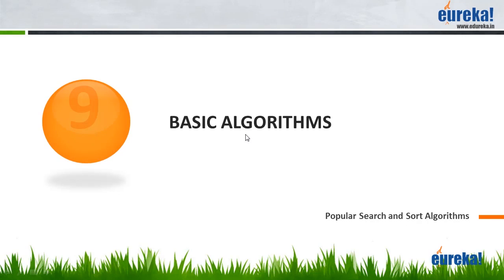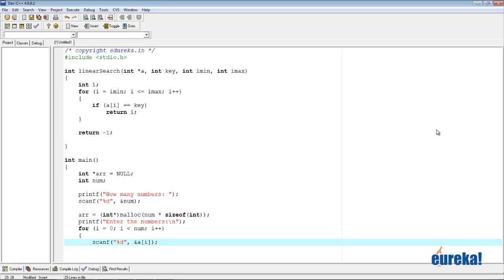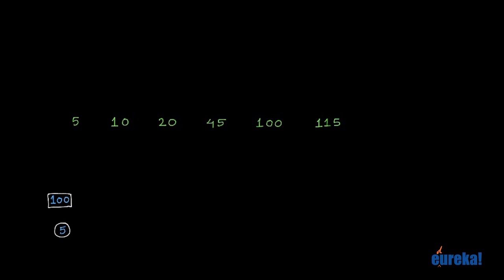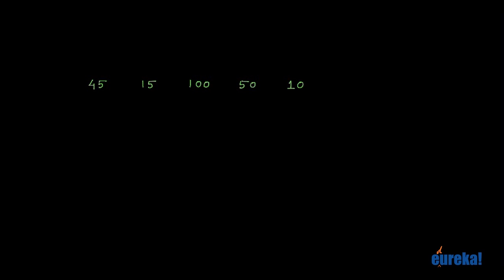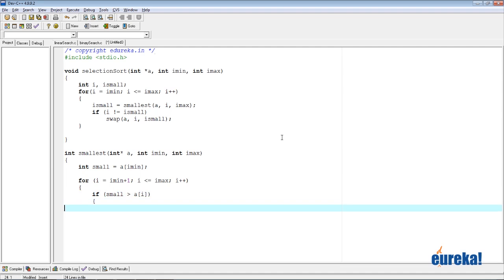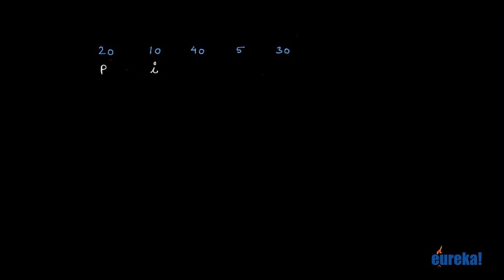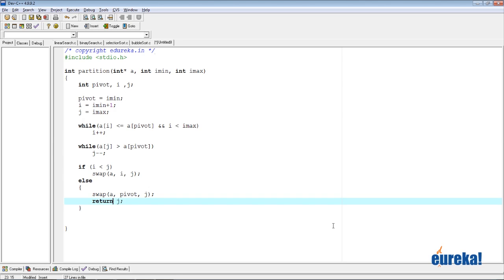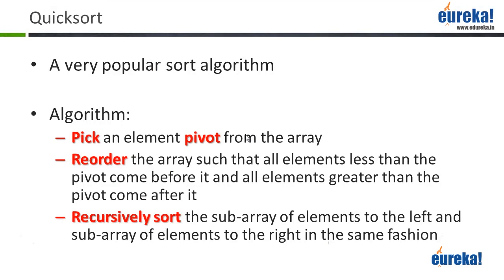Understanding Basic Algorithms in C Programming | Edureka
C programming is a computer programming language that allow users to create instructions for a computer to follow. While C has a slightly more cryptic style than some other programming languages, it's fairly easy to learn and allows you to read and write code for many different platforms.
The topics discussed in the video are:
1.Understanding Algorithms
2.Linear Search
3.Binary Search
4.Selection Sort
5.Bubble Sort
6.Quick Sort

The topics related to ‘Basic Algorithm in C Programming’ have extensively been covered in our course ‘C & Data Structures’.